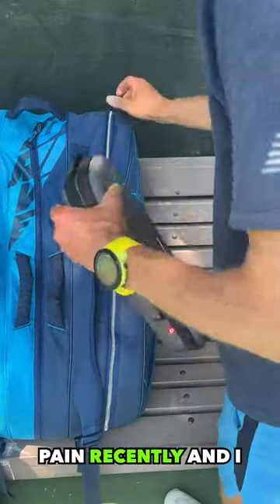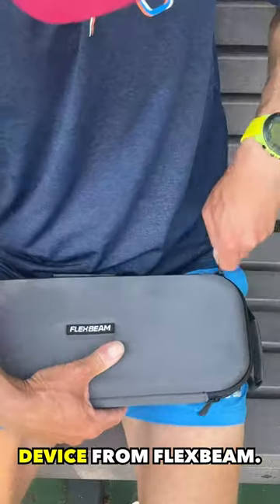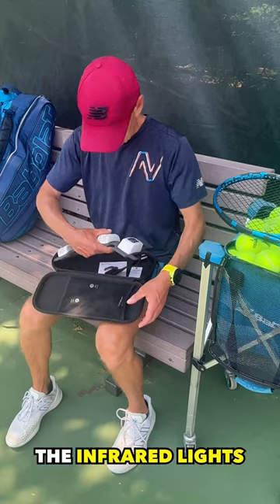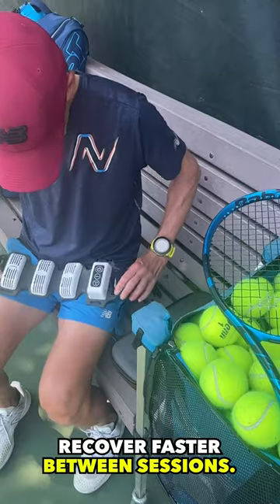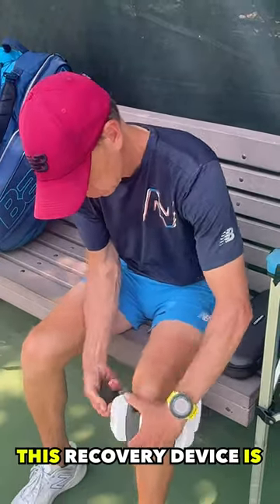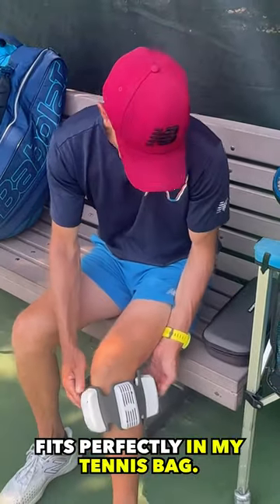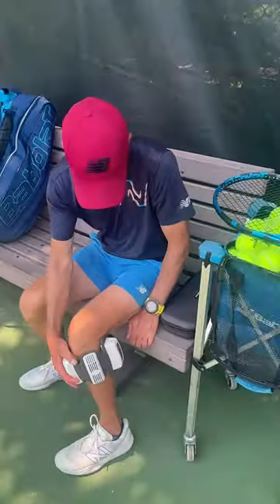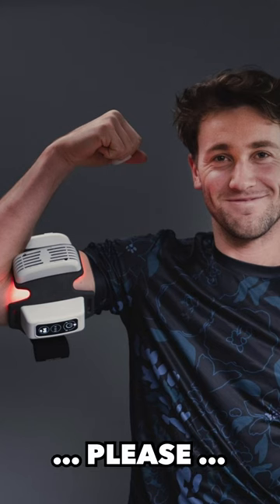GREAT NEW DEVICE IN MY TENNIS BAG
Send us your comments, we love to hear from you .

If you have suggestions, please let us know.

🎾 Know Better • Play Better!